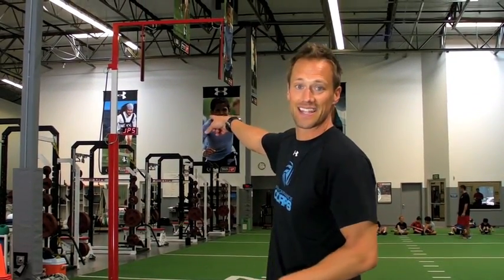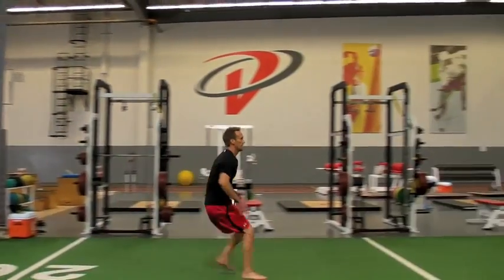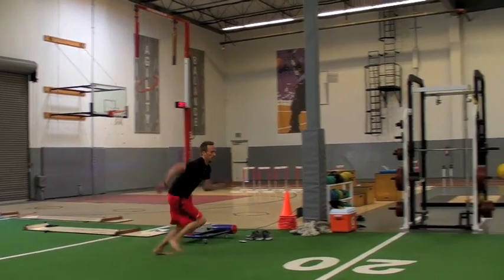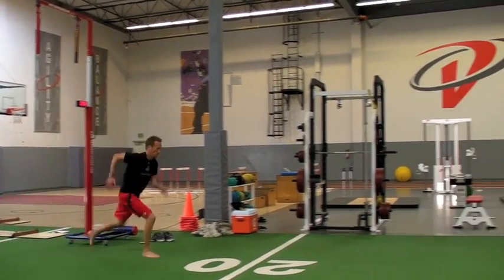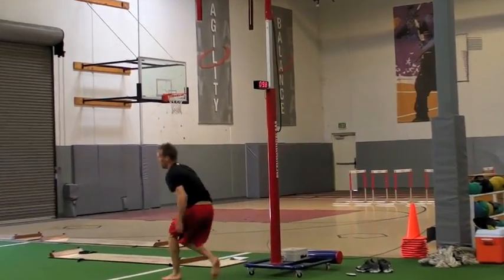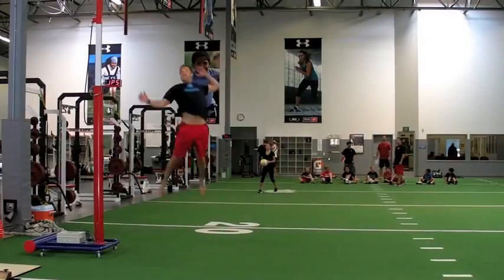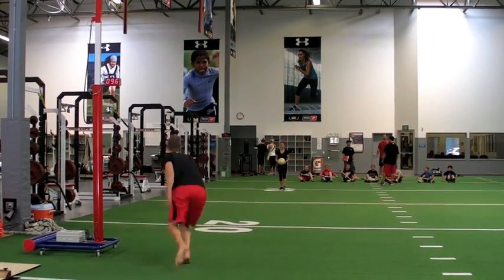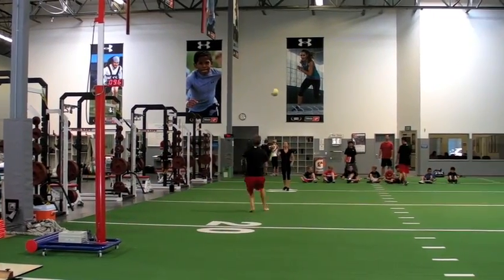Testing Vertical Jump Decline During Long Volleyball Rallies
It was like Christmas this month when Allesandro and Diego came over from Italy to show me their new jump testing and training device, the Training Tester.
Fortunately they've left it with me to play with for a while so here I'm demonstrating how much my vertical jump decreases during a 30 second rally.  Cool new product.